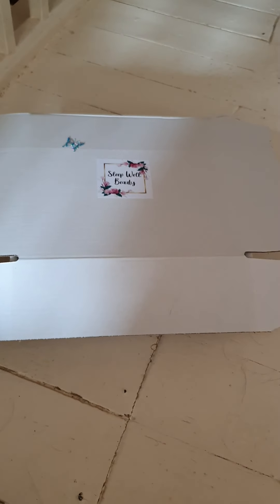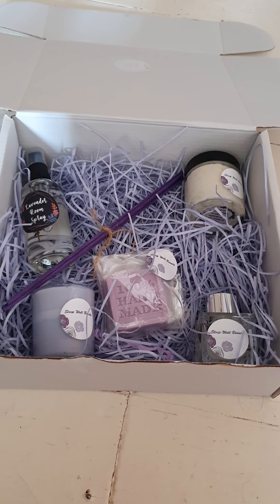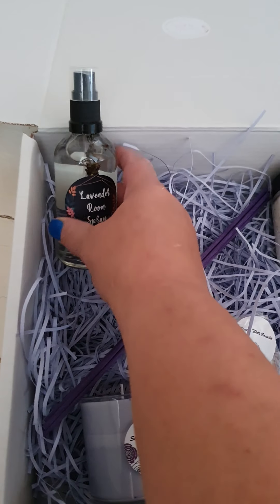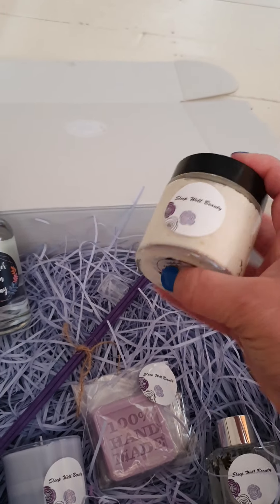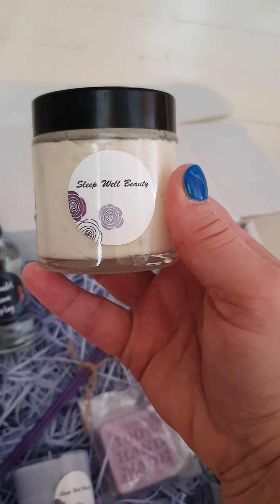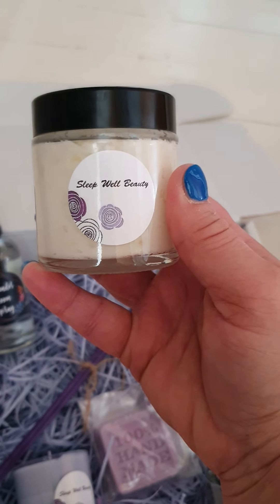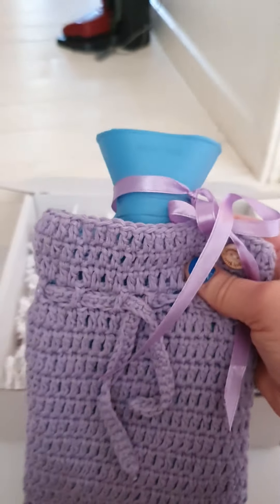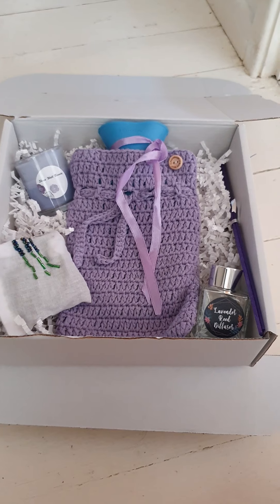Beautiful Sleep Well Gift Boxes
We have two types of Lavender Sleep Well Gift Boxes.

1st one...has Candle/Reed Diffuser /Room Spray/Handmade Soap plus reeds.

2nd one... Candle/Reed Diffuser/Dried lavender pillow/Hot Water Bottle with hand crotchet cover.

Lavender is a flower and a herb it is amazing with its health benefits helping to de-stress, relaxes you, helps with anxiety and depression I personally wouldn't be with out my Lavender products.

my link to my shop is